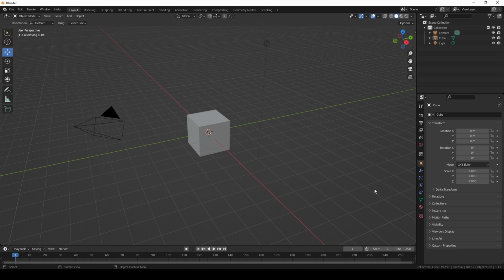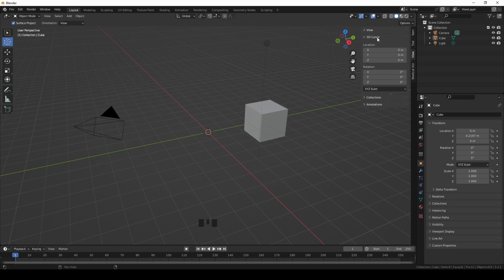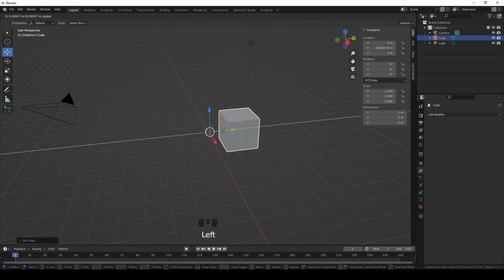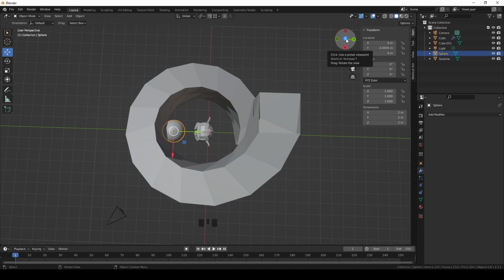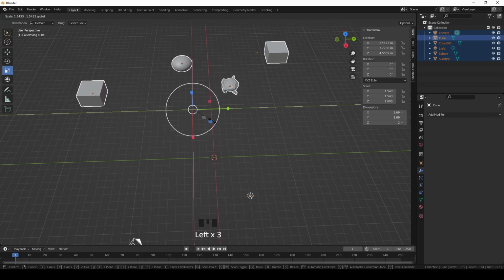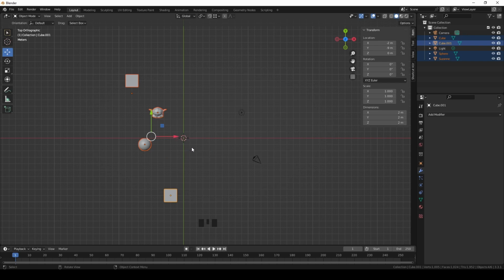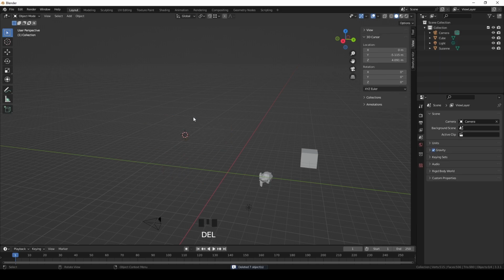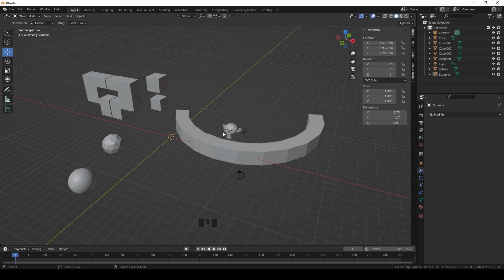Blender 3.3.1 | 3D Cursor and Origin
Hello and welcome to the new episode of the Stun Muffin Youtube Channel.
In this video we're gonna learn some basic and advanced information about 3D cursor and Object Origin (Set Origin Button) in Blender.
3D Cursor:
The 3D Cursor is a point in space that has both a location and a rotation. It’s used for a number of purposes. For example, it defines where newly added objects are placed, and can also be used to manually position and orient the transform gizmo (see Pivot Point and Transform Orientation). Some tools, such as Bend, also use the Cursor.
Each object has an origin point. The location of this point determines where the object is located in 3D space. When an object is selected, a small circle appears, denoting the origin point. The location of the origin point is important when translating, rotating or scaling an object. See Pivot Points for more.

The color of the origin changes based on the selection state of the object.

Yellow: Object is active.

Orange: Object is selected, but not active.

White: Object is not linked and not selected.

Turquoise: Object is linked.

Light Turquoise: Object is selected, linked, but not active.